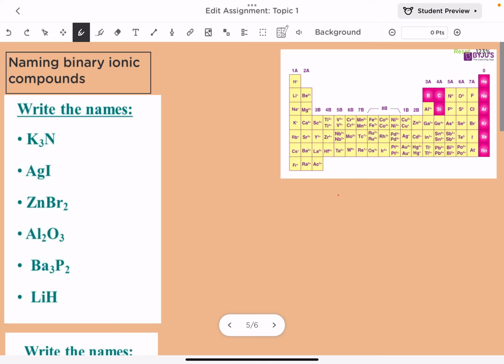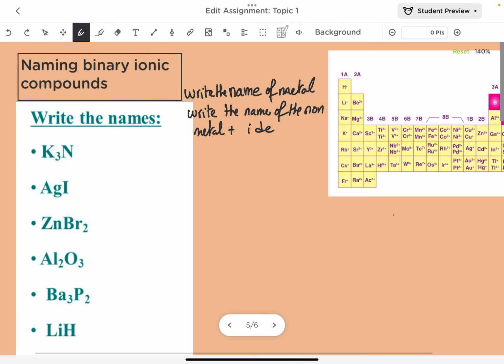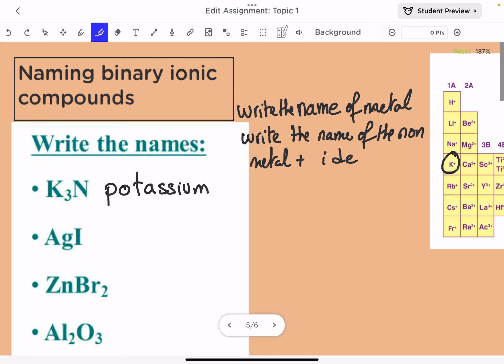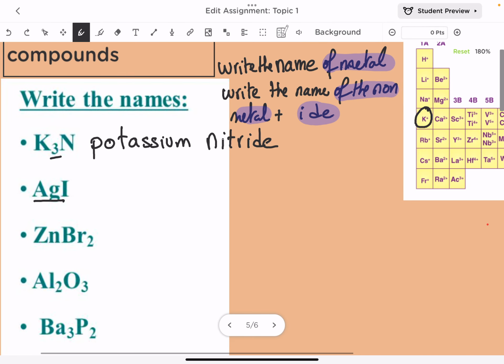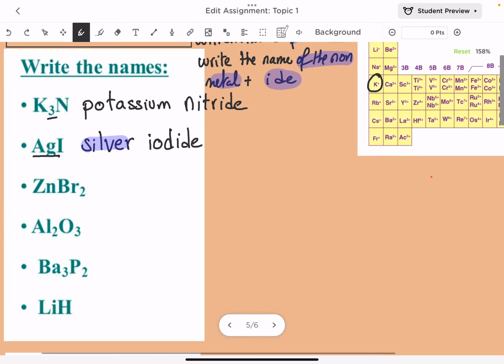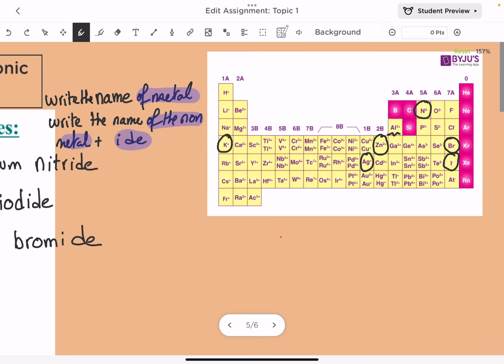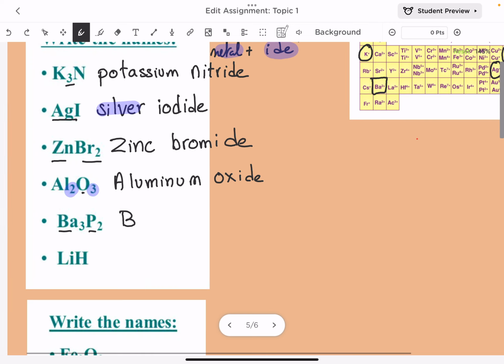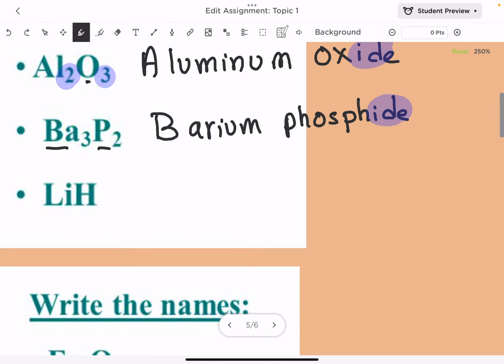naming simple ionic compounds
this video tutorial explain the simple rule to name an ionic compound and especially when the ionic compound contains metal having one fixed positive charge.